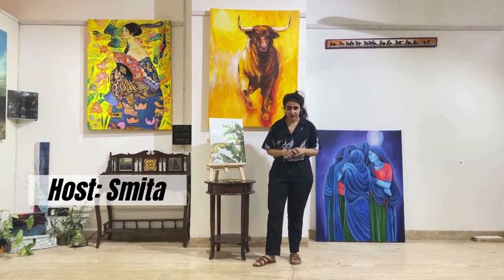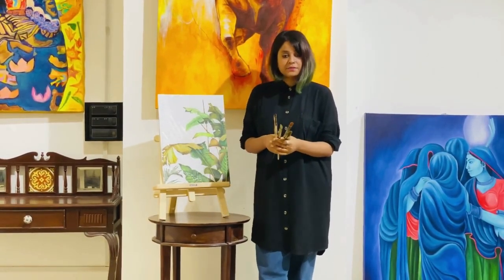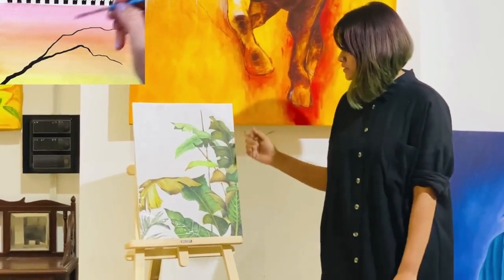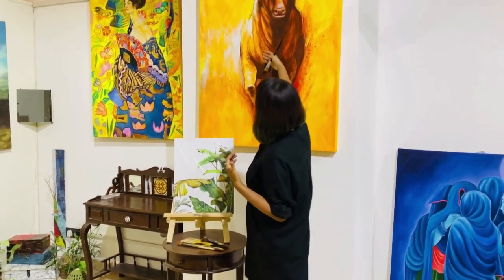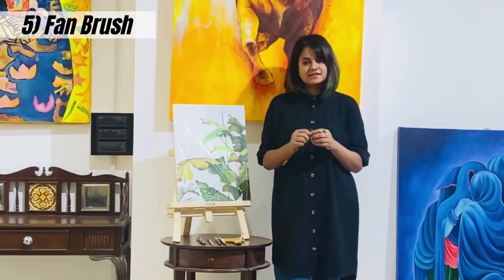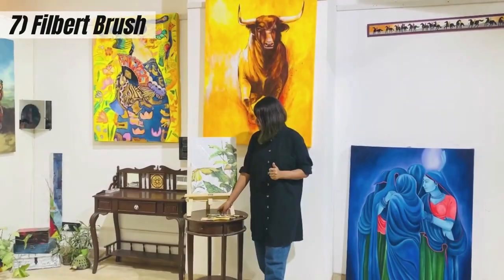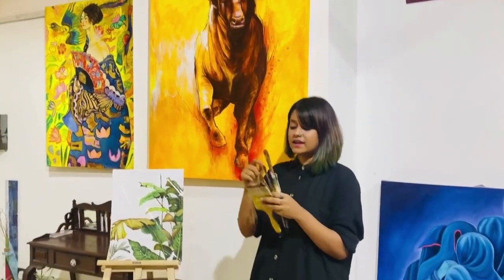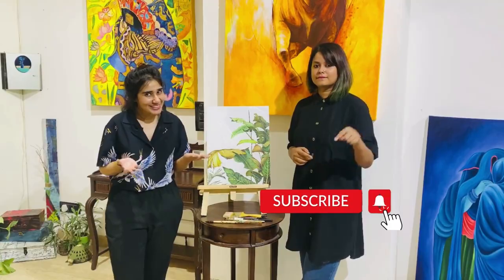Painting Brushes- A beginner’s guide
This video discusses the most popular types of artists’ brushes and its key features and ways they are used to achieve specific strokes depending on the desired effect and result the painter wants to achieve.
This video is conducted by Nagma Shamim, a Master of Fine Arts from Aligarh Muslim University.
Art Space Etc is a creative space located in Defence Colony.
Art Culture Festival is an online platform for all things art and culture.